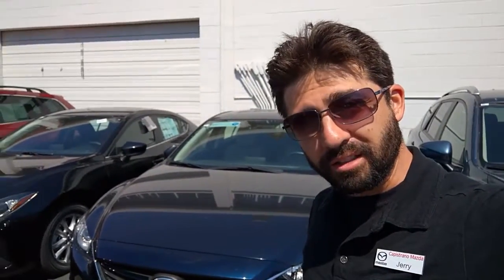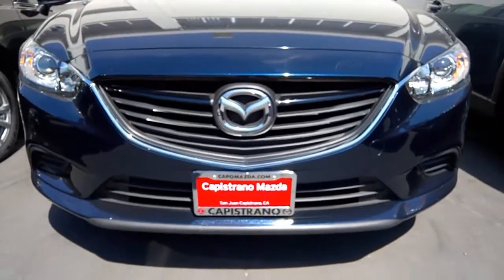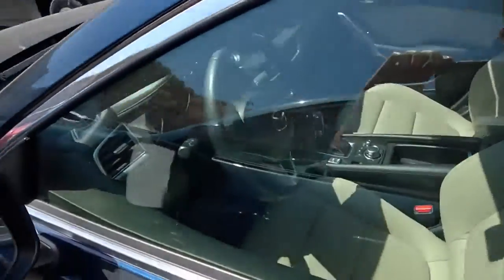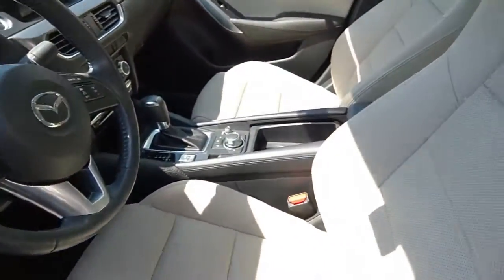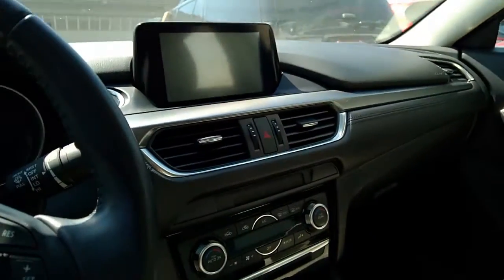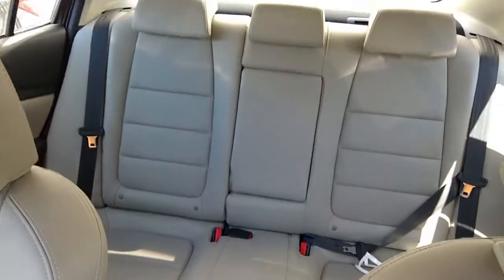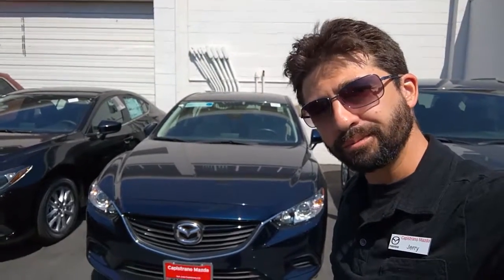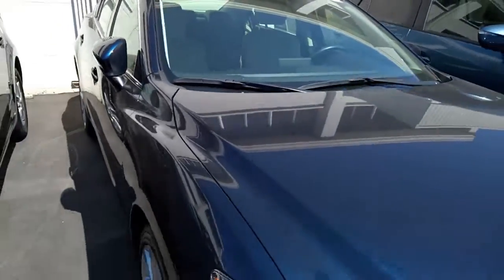Capistrano Mazda Quick Look at Mazda6 for Paul